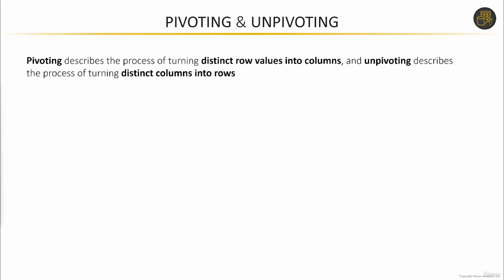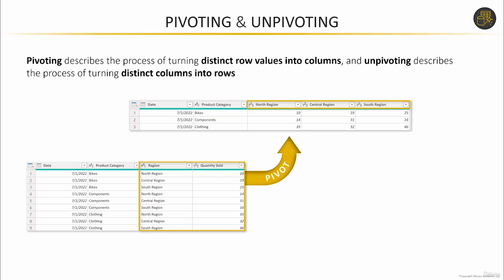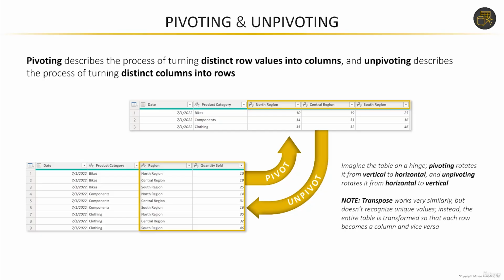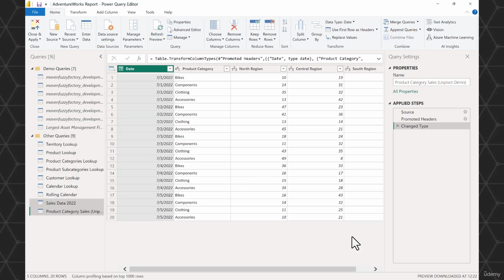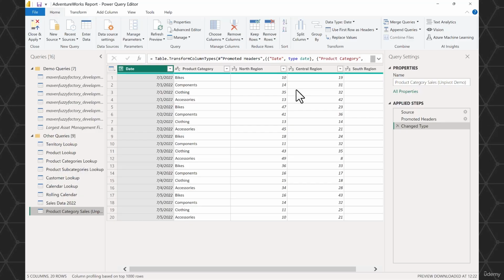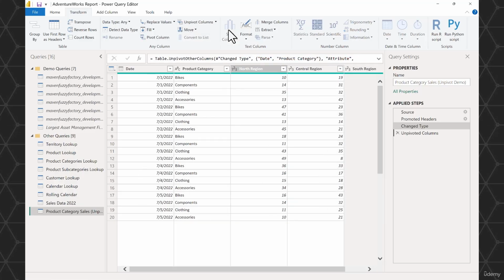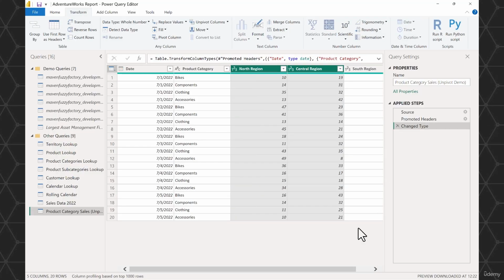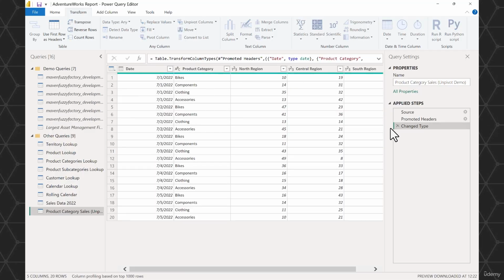[3-Connect and shape data] Microsoft Power BI bootcamp #26 Pivoting Unpivoting